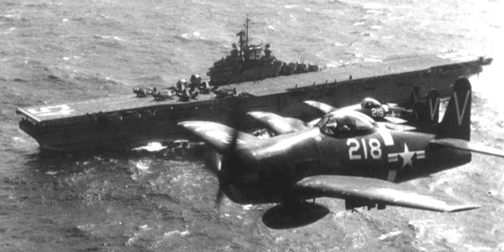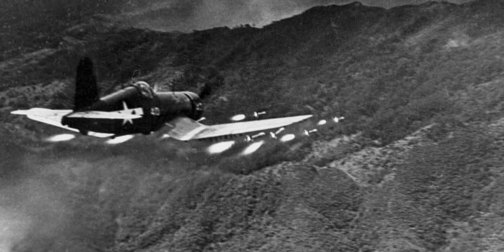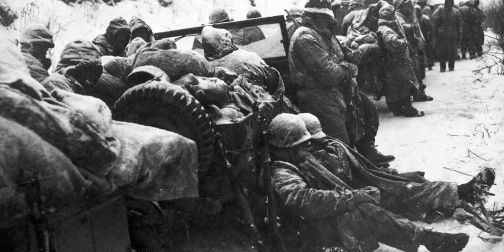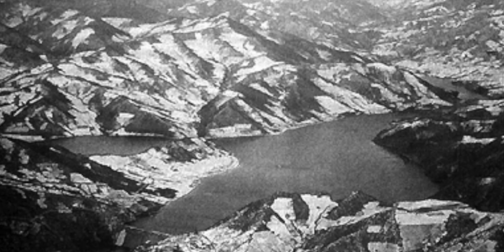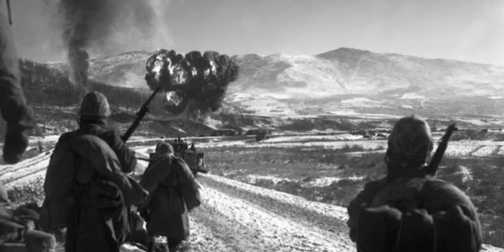f4u korea the chosen reservoir 1080p